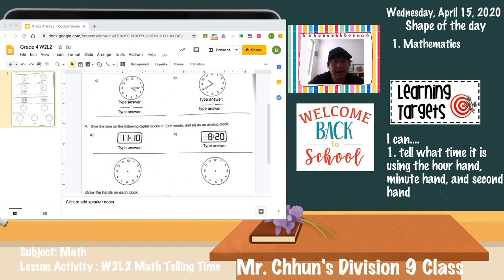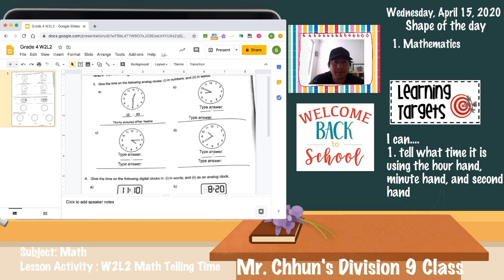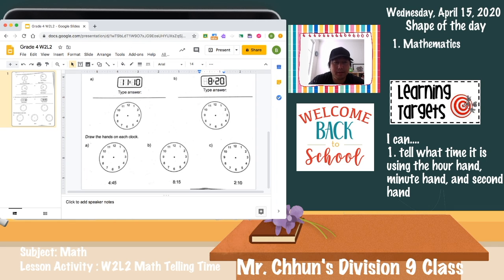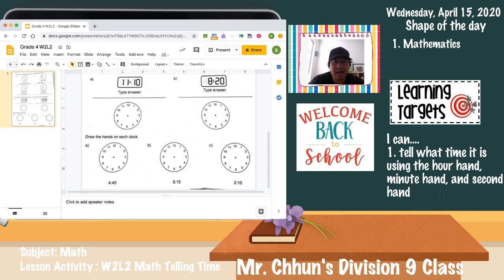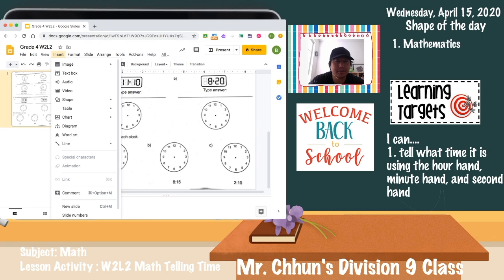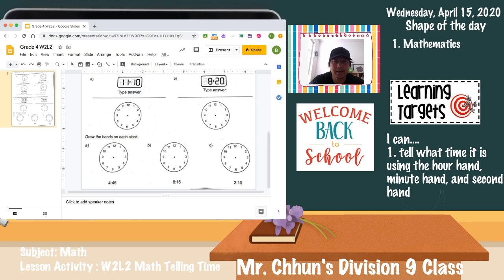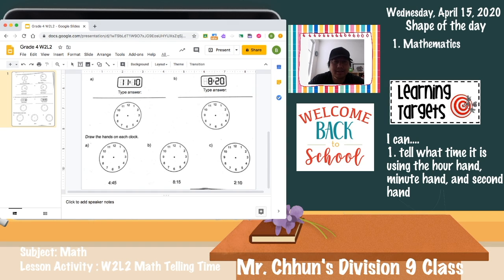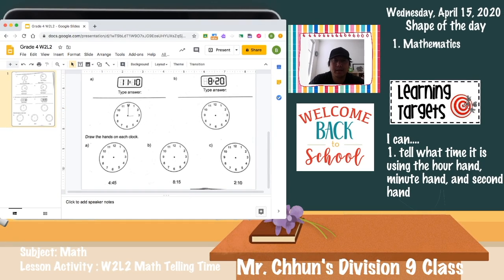Math W2L2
Telling time lesson 2 - minute and second hand